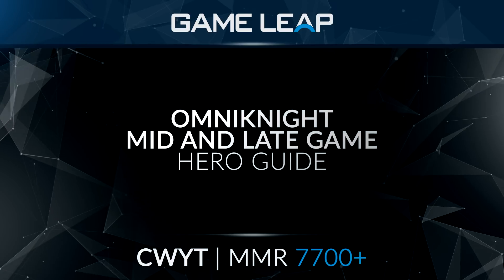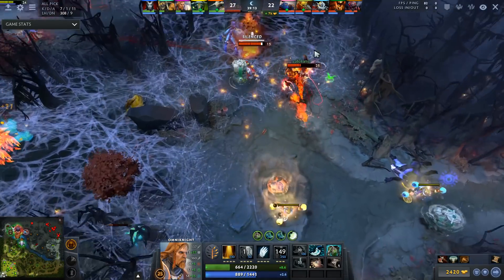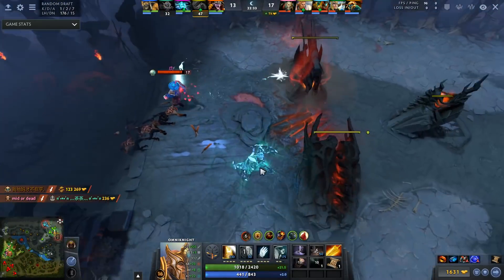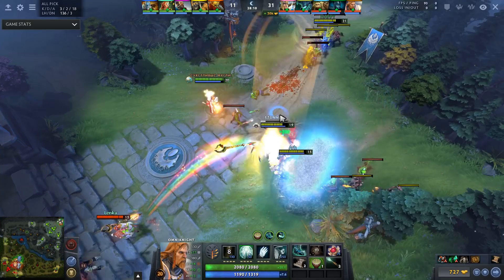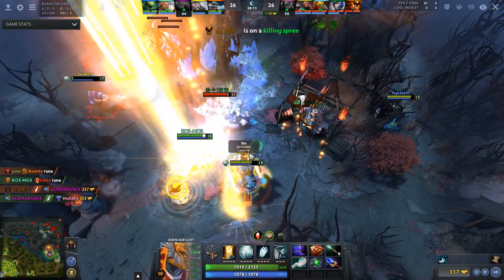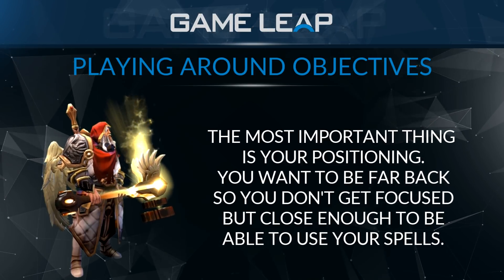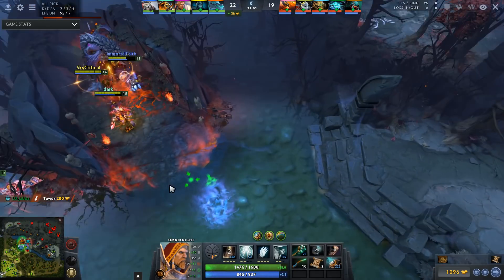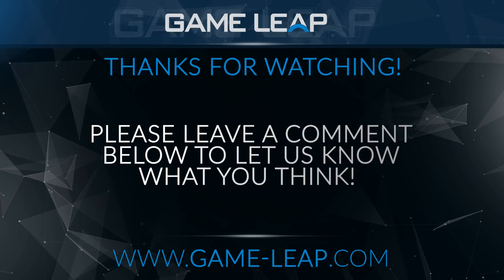Despite the nerf Omniknight offlane is still awesome in patch 7.08 (mid to late game game plan)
Get better at Dota:
1.► Learn DOTA2 With the PROs on GameLeap -

Get free Dota stuff:
1.►Win prizes for free while playing Dota:

The pros explain how to use Omniknight to the best of your ability in the mid and late game